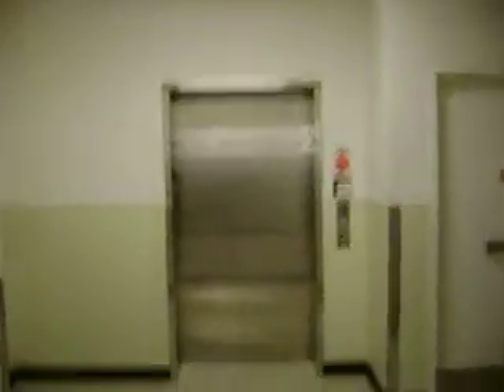Elevator Sears Arrowhead Town Center Mall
This is the elevator at Sears at Arrowhead Town Center Mall in Phoenix, AZ.  The brand is Montgomery Twinky M.